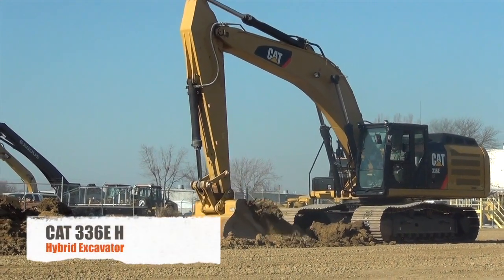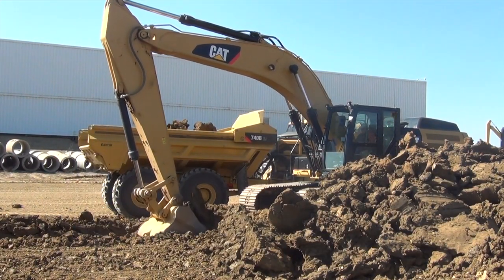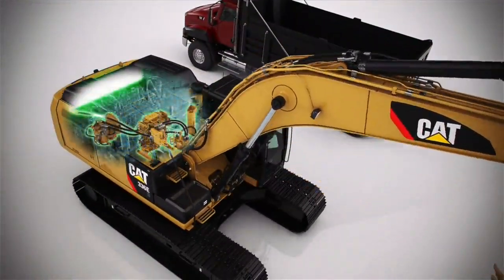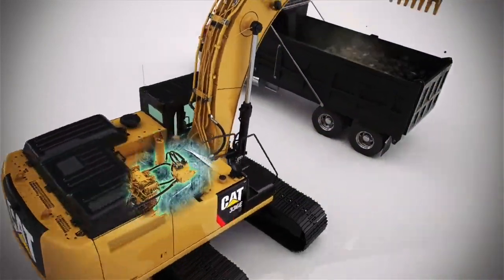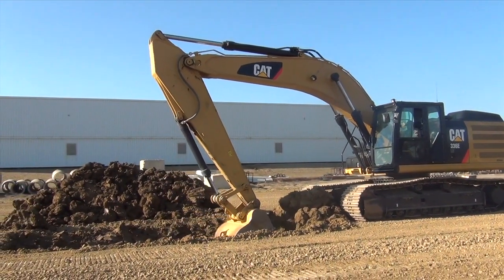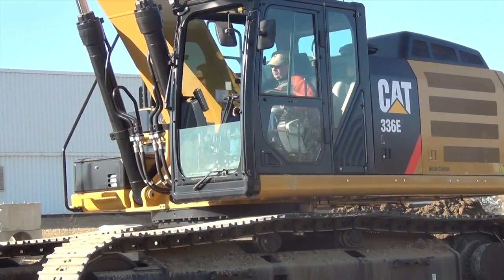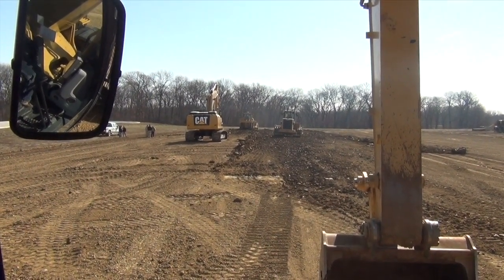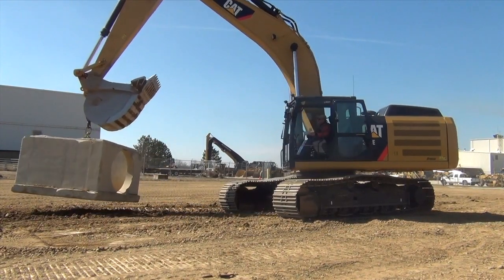Cat Hybrid Excavator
Construction Equipment editors traveled to Peoria to compare Caterpillar's new 336E Hybrid Excavator with the 336E.